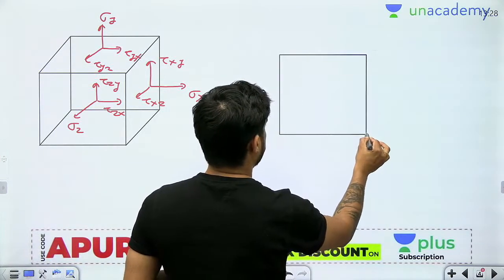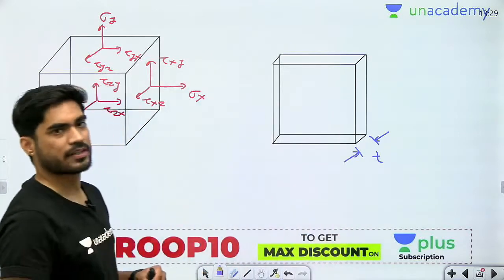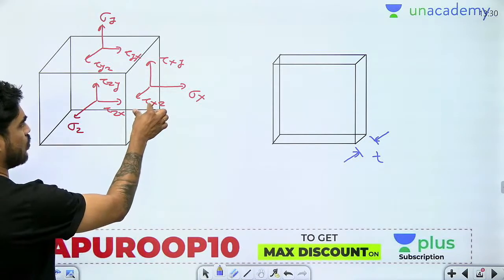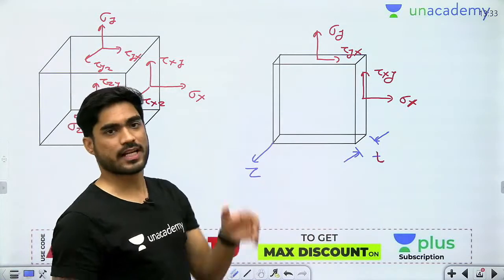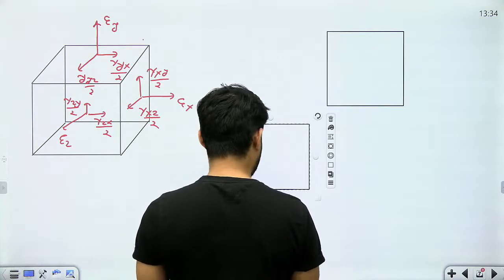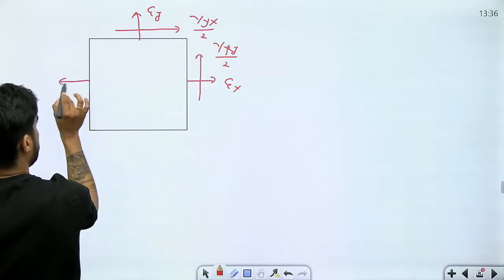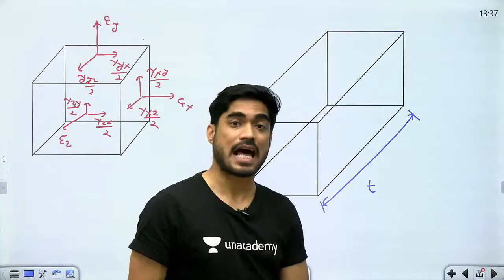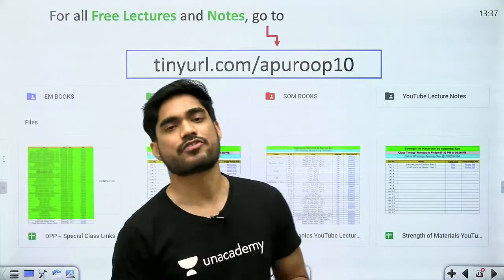Plane Stress Vs Plane Strain | Concepts in Minutes | By Apuroop Sir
.. Welcome To concepts In Minutes Series wherein Apuroop Sir will discuss " Plane Stress Vs Plane Strain".

Start date: 8 March 2021

Welcome to Unacademy GATE, your one-stop solution for GATE and ESE preparation. India’s top educators will be teaching you daily on this channel.
We will cover the entire syllabus, strategy, updates, and notifications which will help you to crack the GATE and ESE exams.
During the live session, our educators will be sharing a lot of tips and tricks to crack the exam. UPSC ESE & GATE aspirants who are preparing for their exam will be benefited from this channel. Unacademy platform has the best educators from all over the country, who take live classes every day.

1. One Subscription, Unlimited Access
2. Learn from your favourite teacher
3. Real-time interaction with a teacher
4. You can ask doubts in the live class
5. Limited students
6. Download the videos & watch offline

➤ Get the GATE & ESE Iconic Advantage:
1. Personal Coach
2. Study Planner & Bi-weekly Reviews
3. Dedicated Doubt Clearing Space
4. Personalized Test Analysis
5. Study Booster Sessions
6. Preparatory Study Material
7. All the Unacademy Subscription Benefits